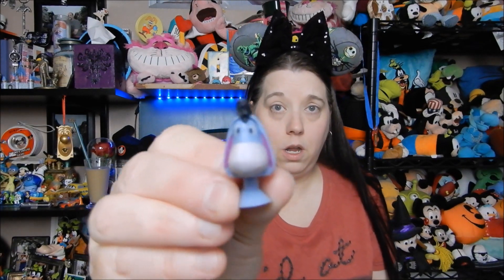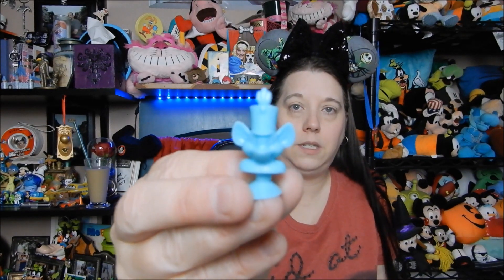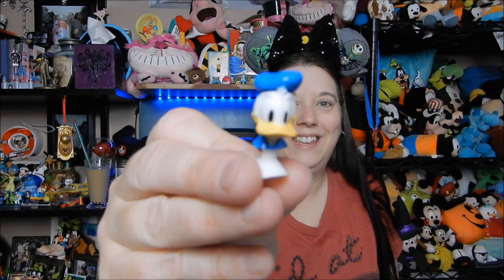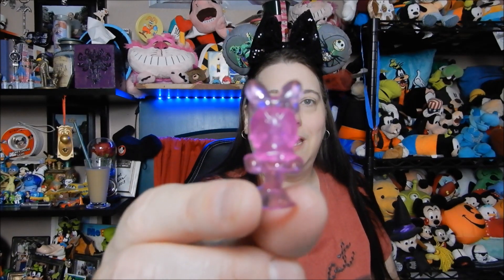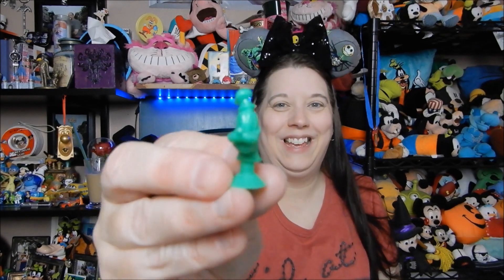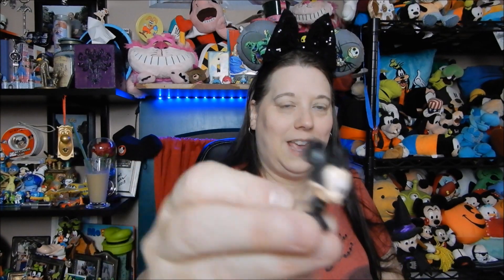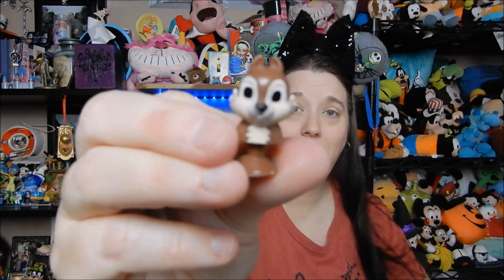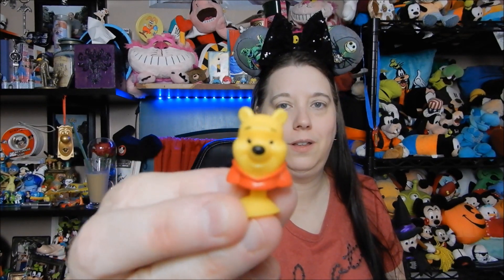Opening Disney toys from the grocery store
Opening Disney toys (Best Buddies Micro popz)from the grocery store.

My Etsy shop
Video location: Portland Oregon

Camera(s) used: Nikon (Coolpix) A900